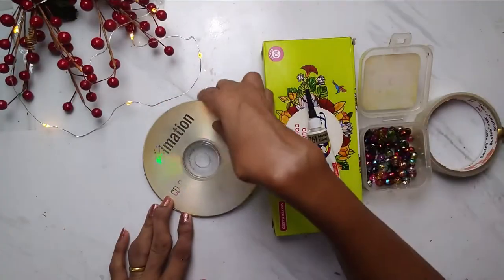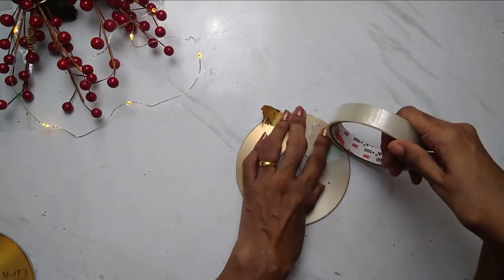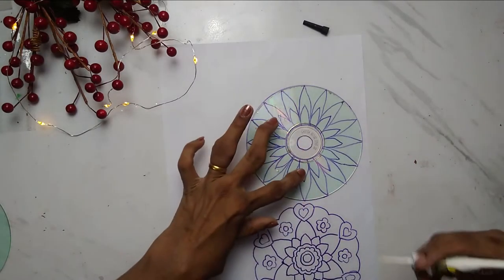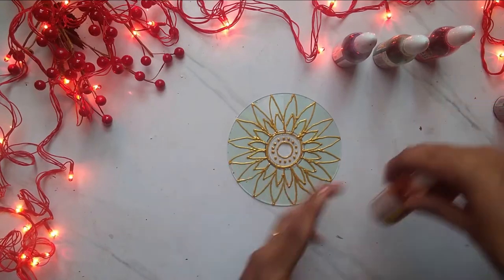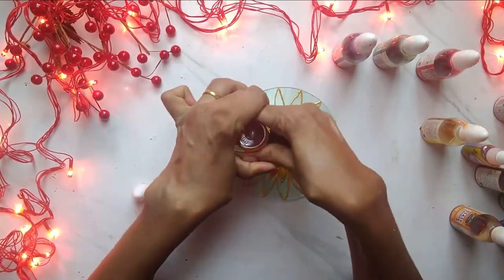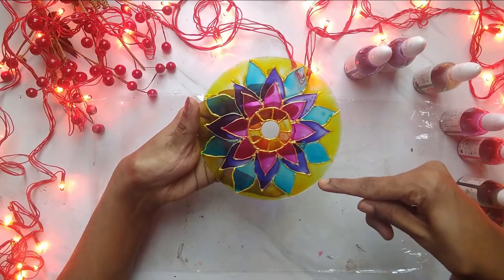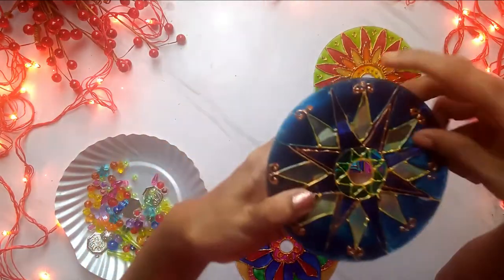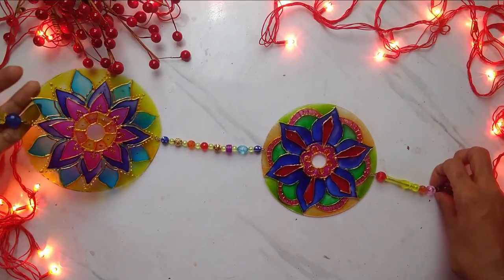See what I made with CD💛CD Suncatcher/wind chime💛CD crafts💛garden decor💛CD wind chime💛Easy DIY Decor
I know, I am so sorry for not uploading any videos last 1 month. I was sooper busy with my kitchen renovation and didnt get much time to craft or shoot video.

But I promise, I am going to be regular again, So pls do continue to support me and watch my art videos and give your feedback.

Todays its an easy DIY with old CD's. This super simple DIY is so much fun to make and looks absolutely gorgeous.

So watch the video till the end and let me know what you think.

• Chalk paints
• Texture paste
• Air dry clay/fevicryl Mould it
• Silicon Molds
• Mettalic Gold/Copper colors/Mettalic Wax
• Brushes (flat and stencil brush)
• Wood stain
• Stencil (Design and some quotes)
• Transfer sheet
• Filament Decoupage Paper
• Decoupage glue
• Decoupage Varnish
• Primer Gesso
• 2 step Crackle
• Liquid Glaze
• Gold Flakes/Foil/Gilding flakes
• Gilding glue
o Leafing size
o Foil Magic